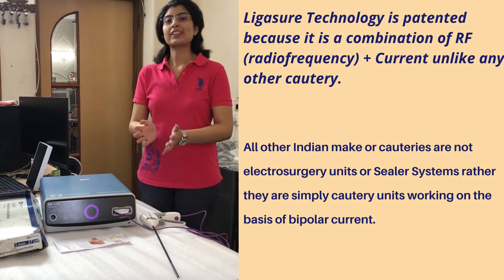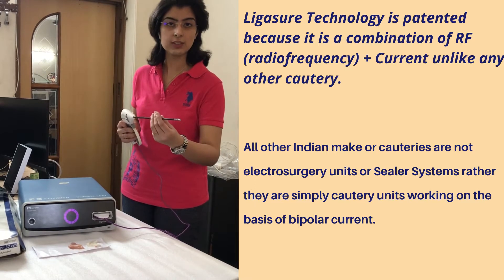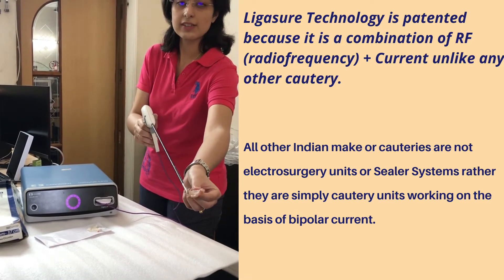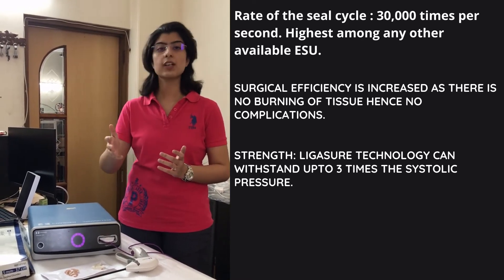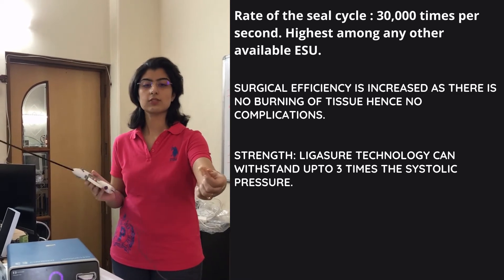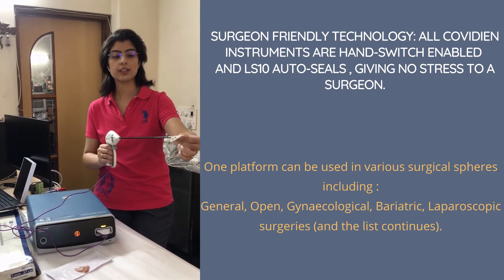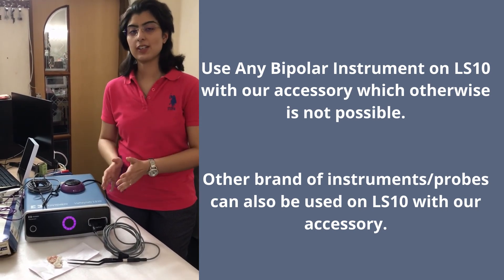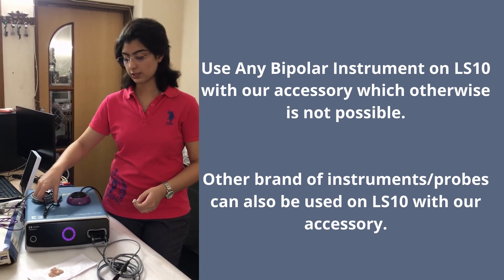Covidien/Valleylab Ligasure LS10 vs other Electrosurgery Units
Ligasure LS10 is among the latest platform of the best with automatic, software integrated system. The Ligasure technology which is patent to Covidien/Medtronic effectively seals the tissues and various types of Covidien instruments can be used to dissect and seal vessels making it a number 1 sealer. Ligasure technology consists of RF & Current making it a sealer unlike other cautery units or ESU's which work on a different principle. Research papers have proved the Ligasure technology to be like no other and most of the surgeons have ligasure units due to its versatility and ease of use in all surgical spheres/surgeries.

We provide an accessory with Brand New LS10 unit with which a surgeon can additionally use ALL Bipolar instruments as sealer instruments with LS10 (with ligasure foot-pedal provided along with Ls10).

Dcads Marketing Pvt Ltd.